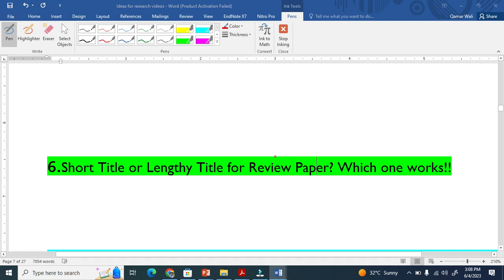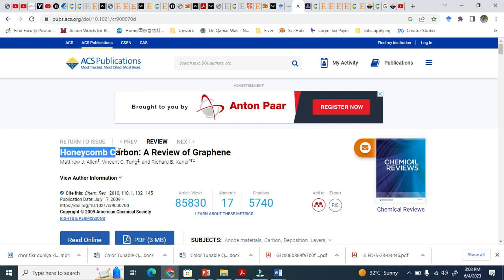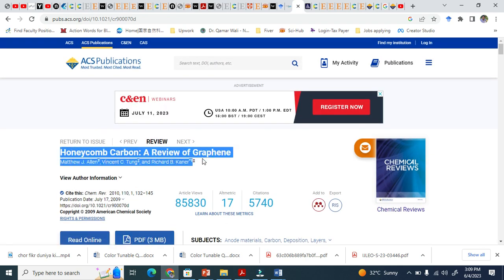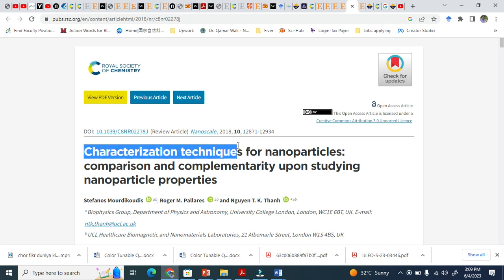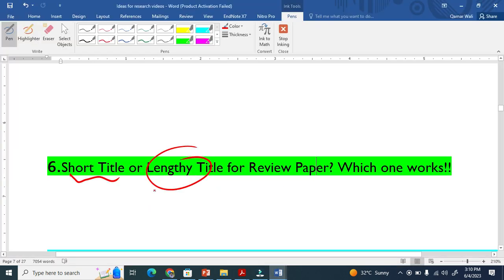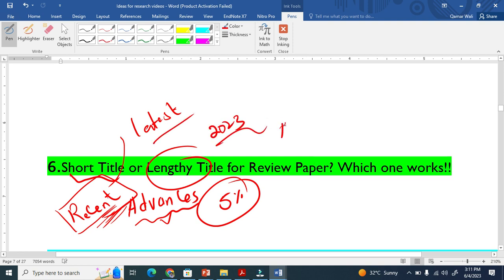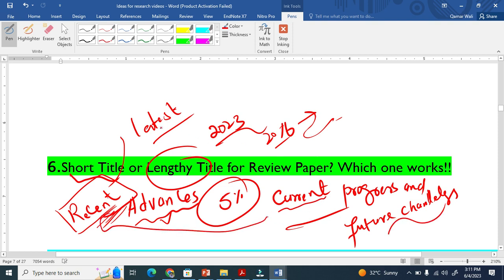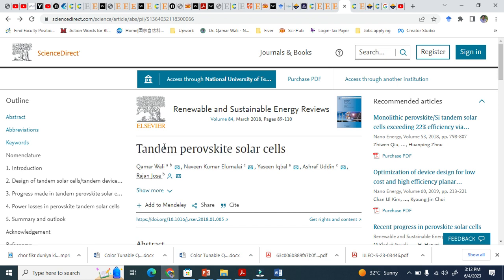Fix Your Review Paper Title in 3 Simple Steps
Your Review Paper title decides whether researchers click or skip your work.
In this video, you’ll learn 3 simple steps to choose a strong, citation-friendly title.

Choosing the right title for a Review Paper is one of the most important steps in academic writing. A good title improves visibility, increases citations, and helps editors immediately understand the value of your article. In this video, I explain how to select a clear, concise, and impactful title using three practical steps tested through many published papers.

You’ll learn why short and generalized titles work better, how to select strong keywords, and how to avoid the common mistakes that reduce your paper’s visibility in search engines. I also share examples such as “Tandem Perovskite Solar Cells” and “Advances in Stability of Perovskite Solar Cells,” which demonstrate how a strong title attracts more citations.

This video also includes writing guidance for beginners: how to start drafting, how to reduce plagiarism, why reading improves your writing, and how experienced researchers develop ideas across multiple papers.

If you want your Review Paper to be found, read, and cited, your title must be correct from the start.